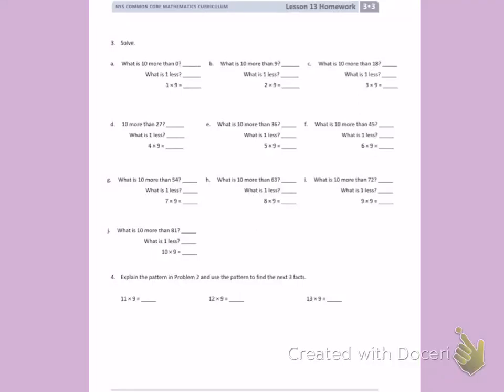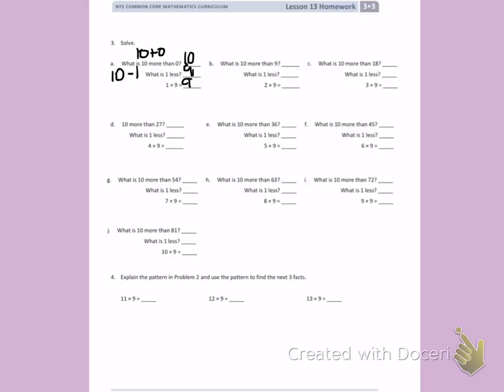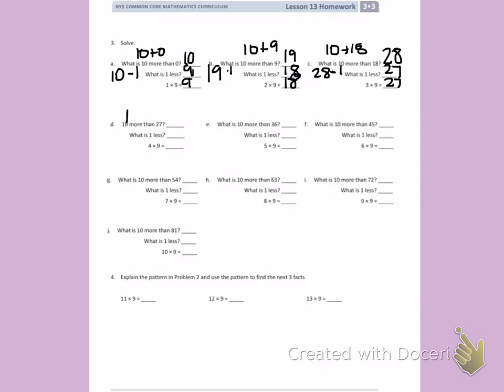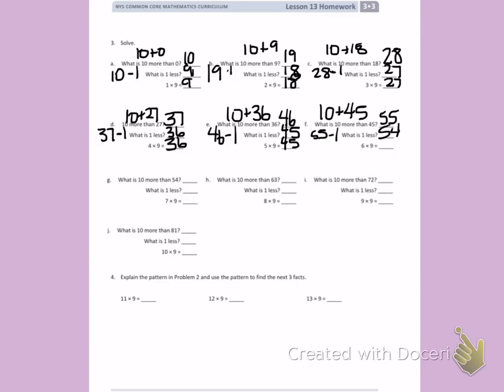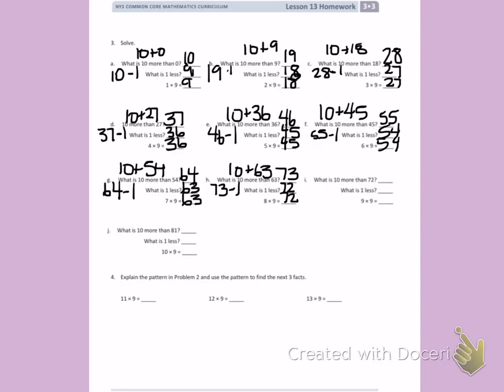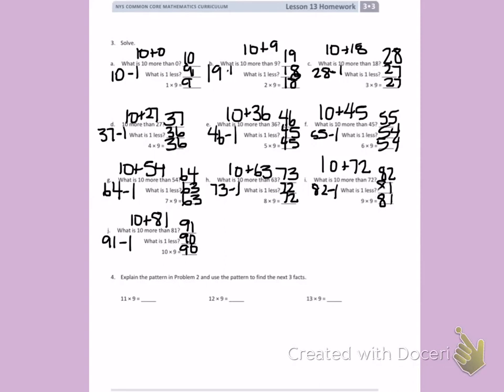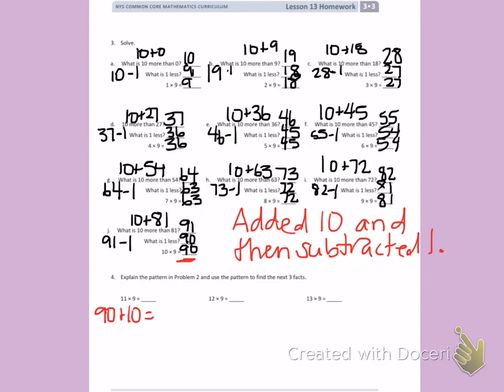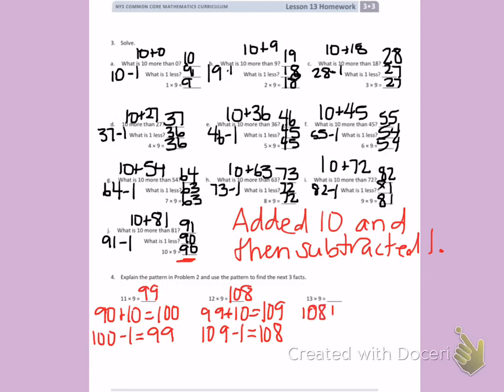Engage NY Third grade Module 3 Lesson 13 back